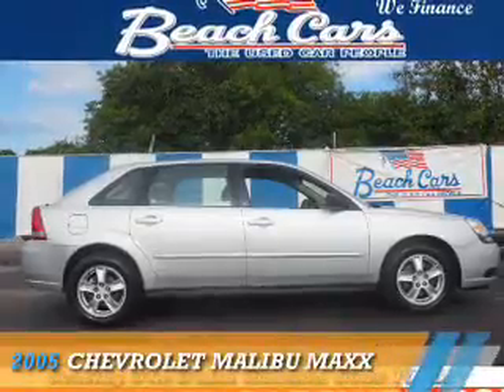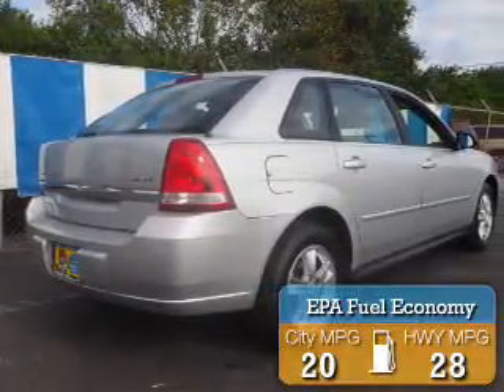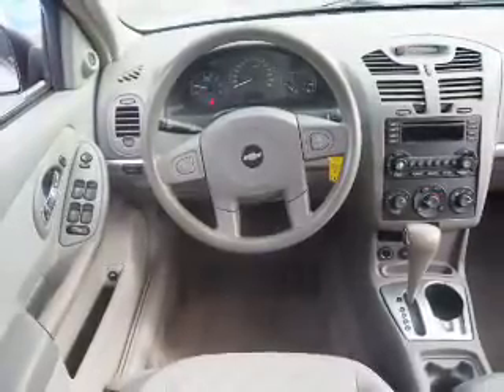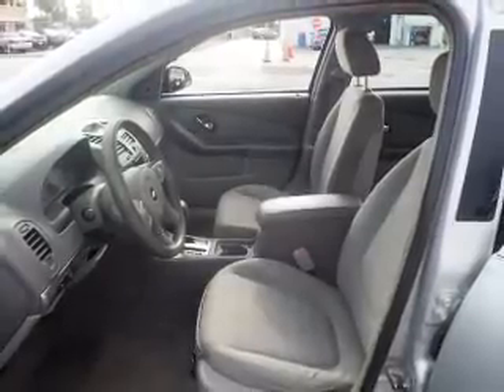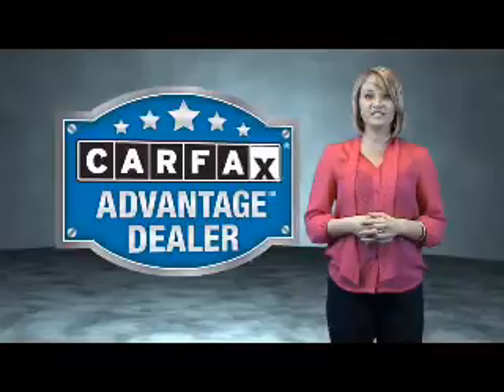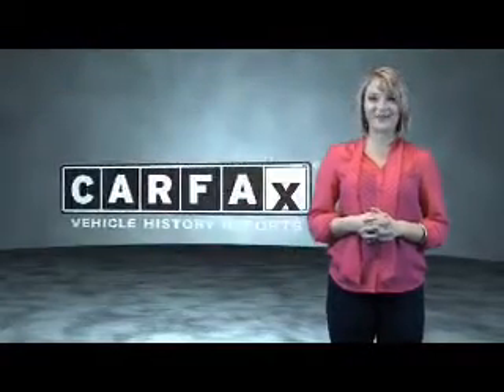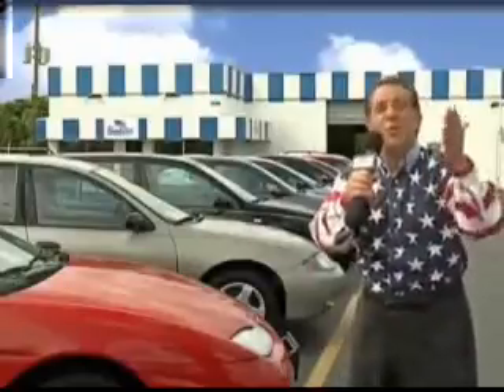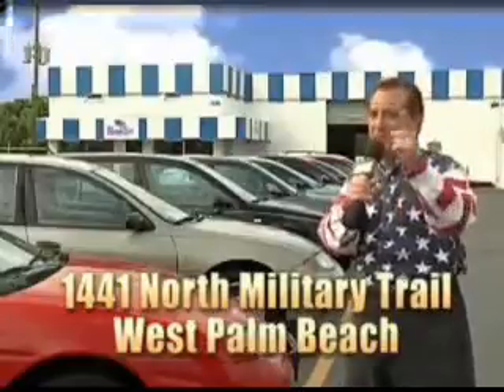2005 Chevrolet Malibu 264402 - West Palm Beach FL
Year: 2005
Make: Chevrolet
Model: Malibu
Trim: Maxx
Engine: 3.5 liter 6 Cylindercylinder
Transmission: Automatic
Color: Silver
Mileage: 130221
Address:
VIN:1G1ZT62895F264402